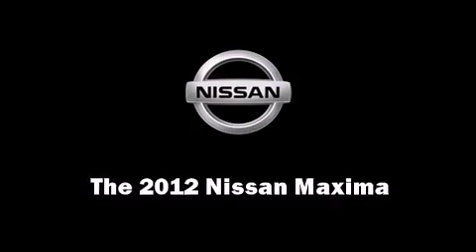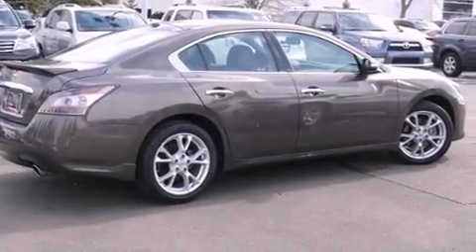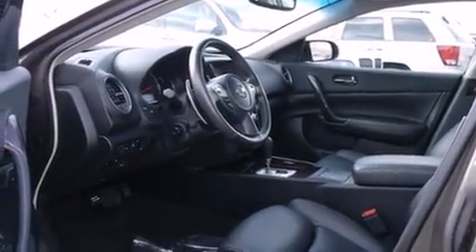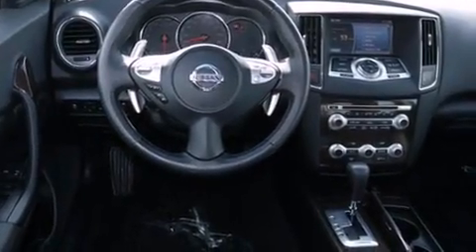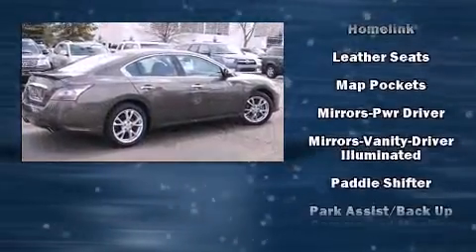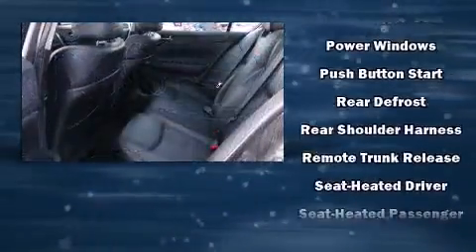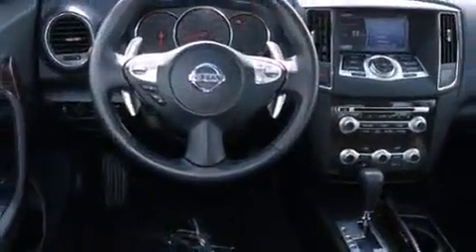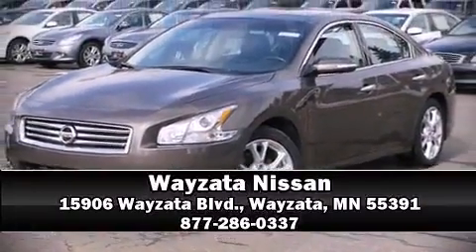2012 Nissan Maxima V6 CVT 3.5 SV FWD in Wayzata, MN 55391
Wayzata Nissan
15906 Wayzata Blvd.

Here's a great deal on a 2012 Nissan Maxima. With just over 20,000 miles on the odometer, this 4 door sedan prioritizes comfort, safety and convenience. Under the hood you'll find a 6 cylinder engine with more than 270 horsepower, providing a smooth and predictable driving experience. Nissan infused the interior with top shelf amenities, such as: 1-touch window functionality, variably intermittent wipers, power front seats, a trip computer, an automatic dimming rear-view mirror, power door mirrors, and air conditioning. For drivers who enjoy the natural environment, a power moon roof allows an infusion of fresh air. Side curtain airbags deploy in extreme circumstances, shielding you and your passengers from collision forces. We offer competitive pricing, and the area's best shopping experience. Please don't hesitate to give us a call.